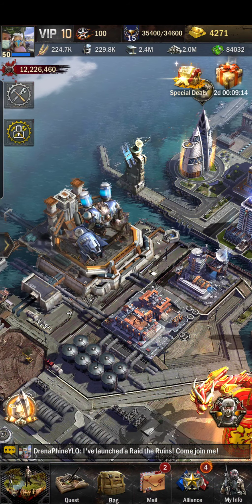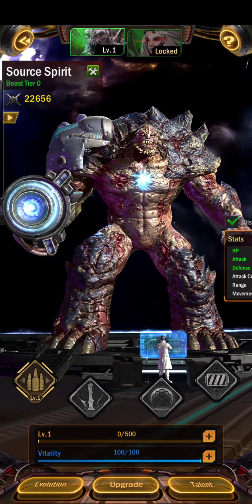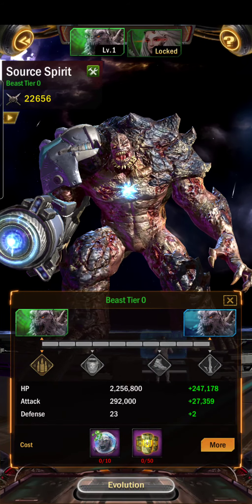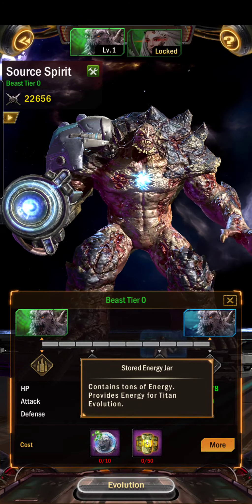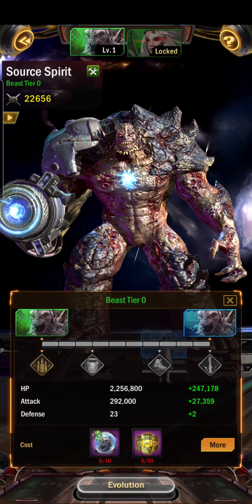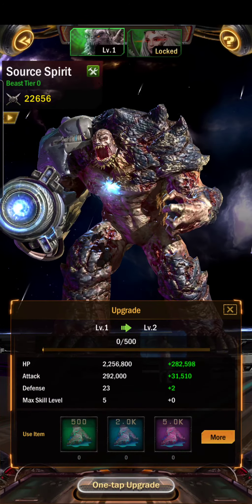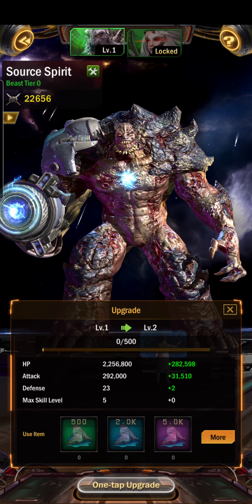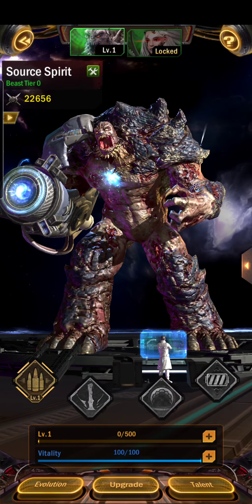Update Titan! Age of Z